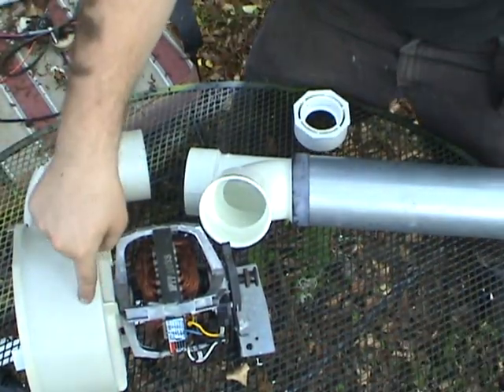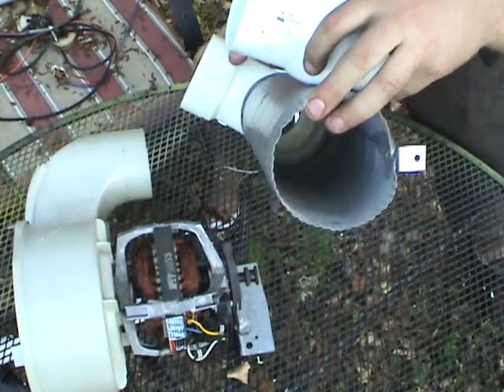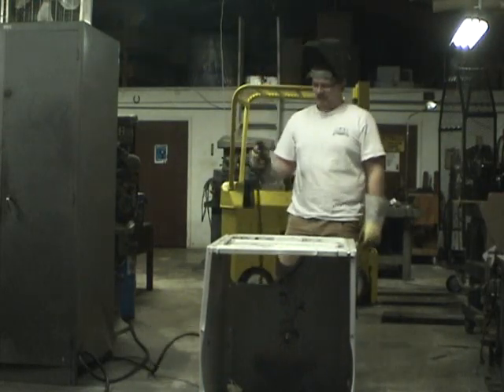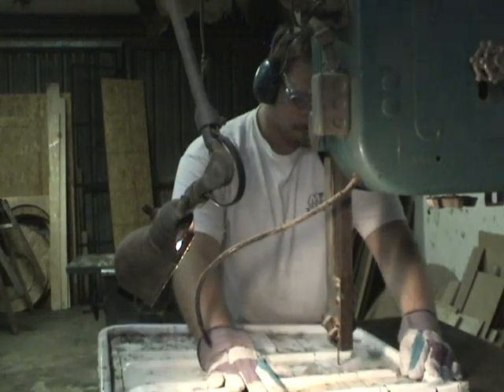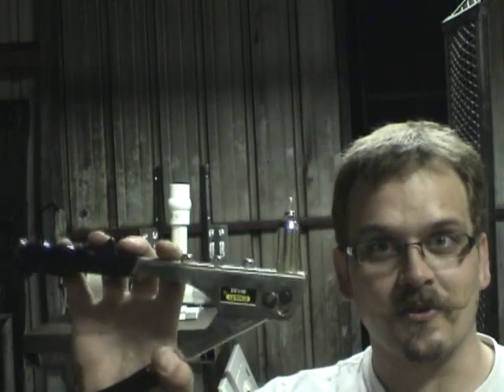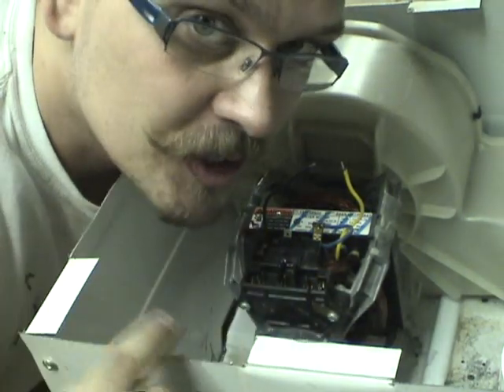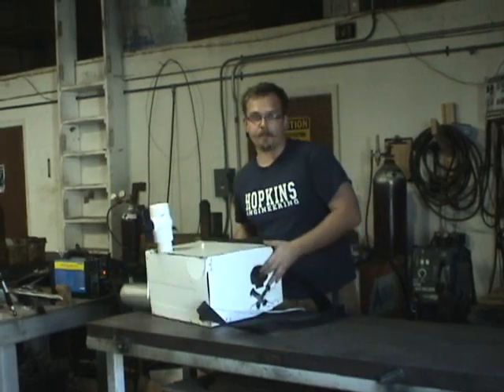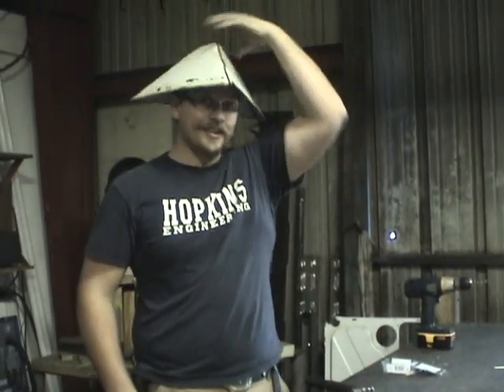Extreme Upcycling Episode1: Dryer (Part 2)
The dryer is reassembled to meet the diabolical machinations of Dave.